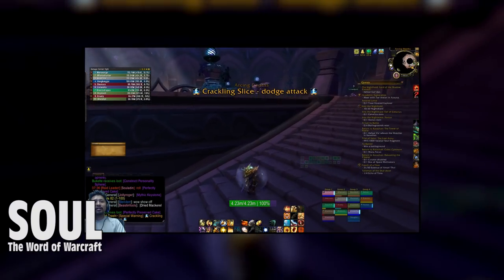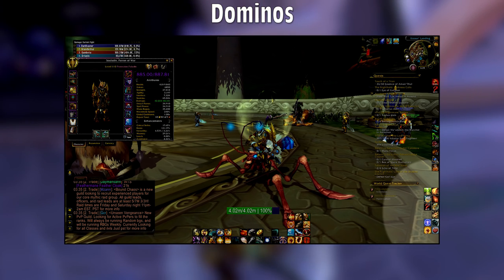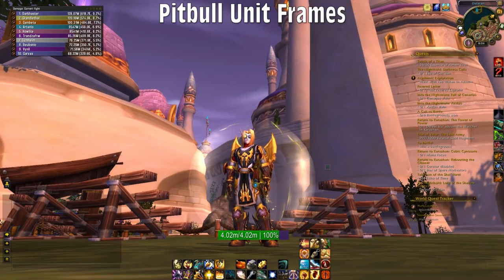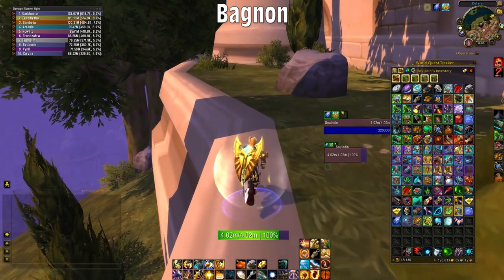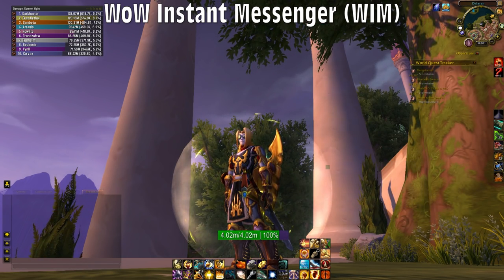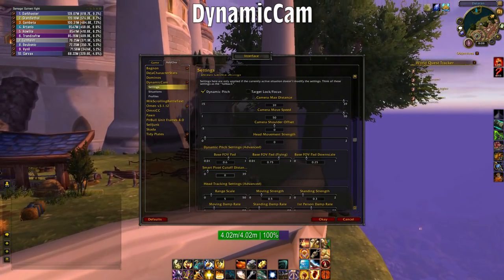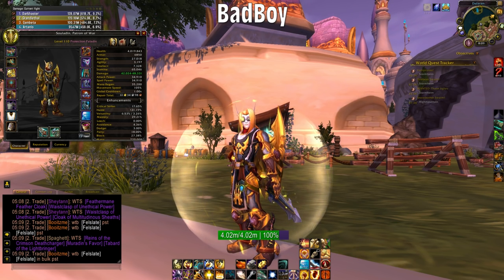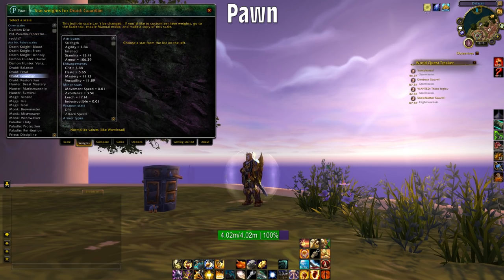(7.1.5) The 17 WoW addons I have for daily use!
Twitch (7-10PM PST, T, Th)

I've been asked about addons I use multiple times. I'll answer them all at once!
My addon setup is pretty...plain. Average. Not very noteworthy. I don't care so much about it looking flush and presentable for viewers and observers; I just want it to work!
Not shown here (but sometimes showcased when I show old footage) is _Cursor, if you have trouble finding your mouse cursor!